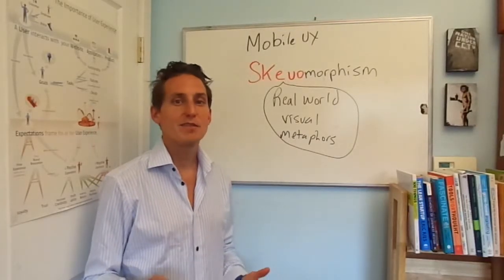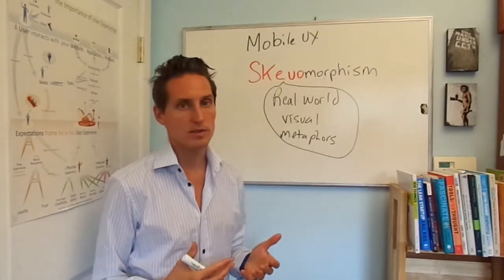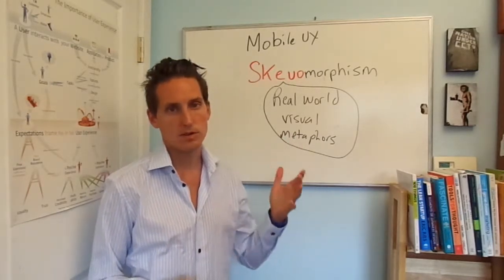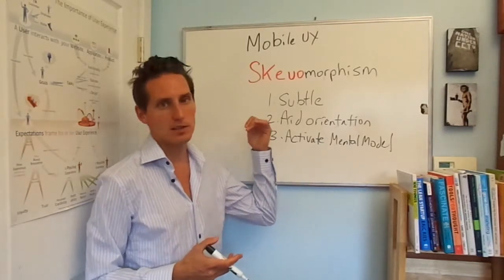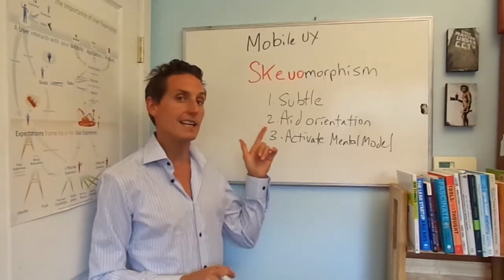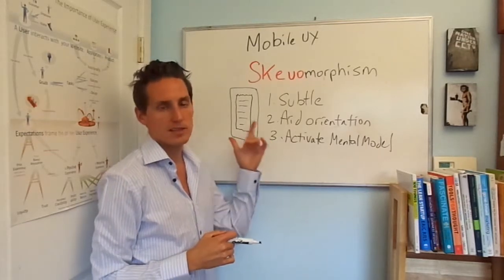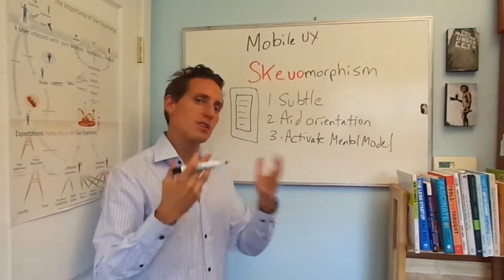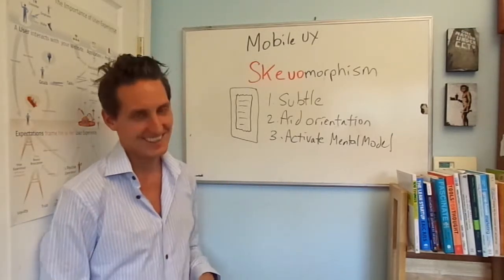UX Power Up: Skeuomorphism